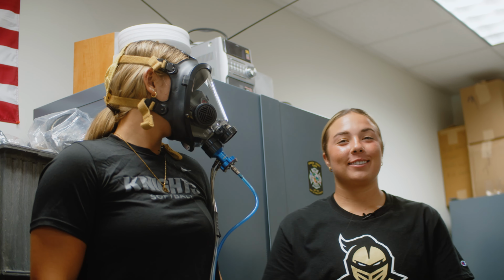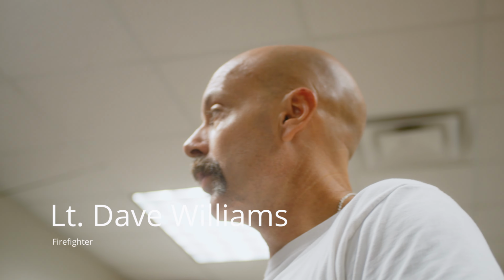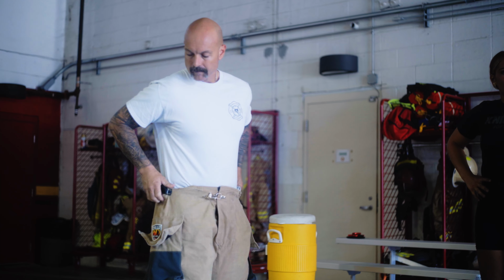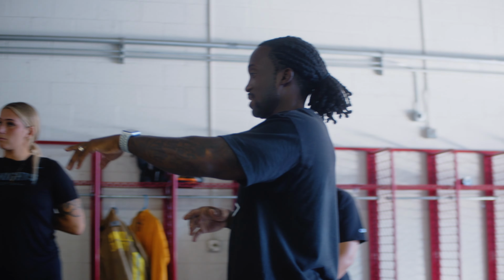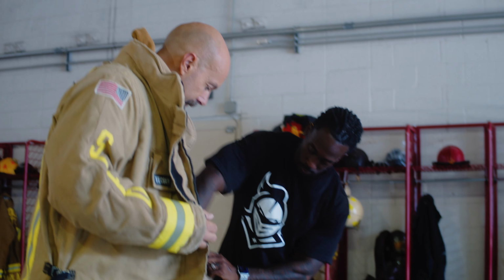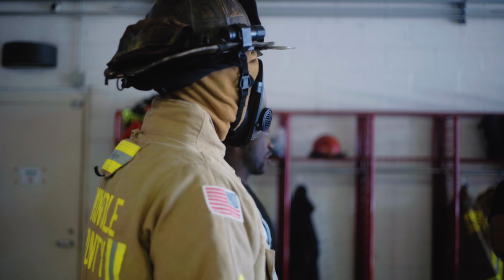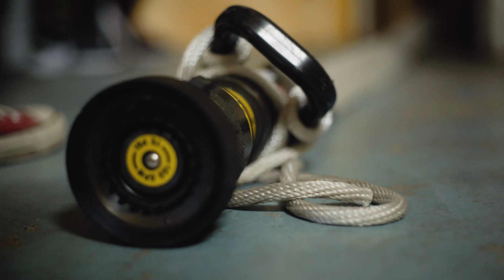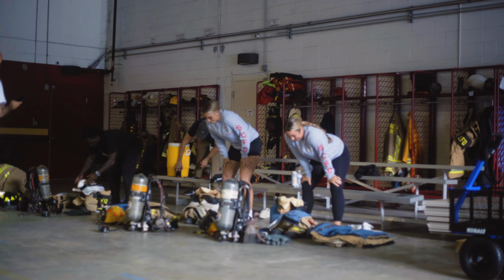SCFD Recruitment Part 2